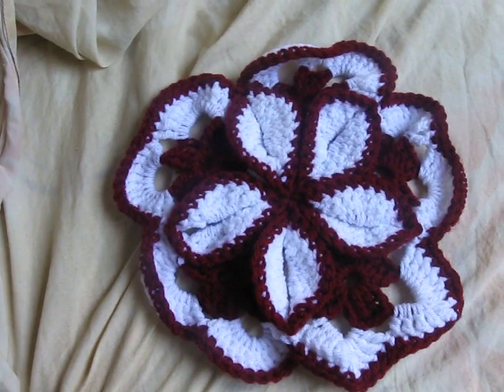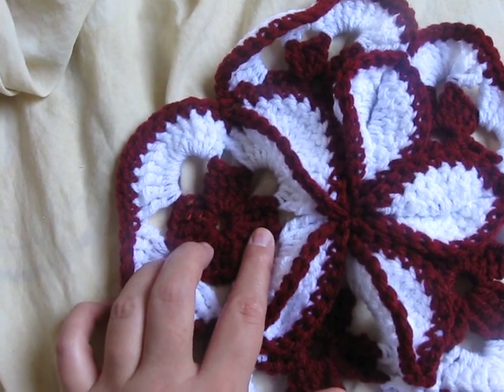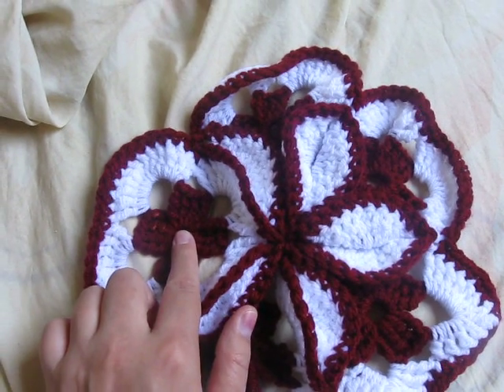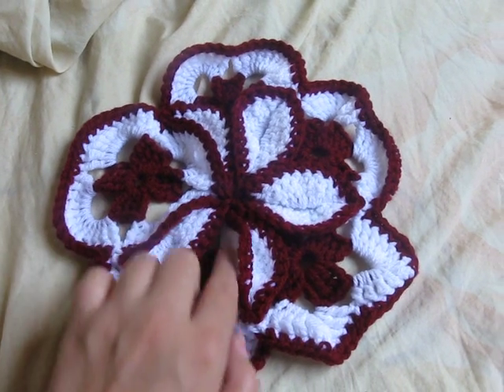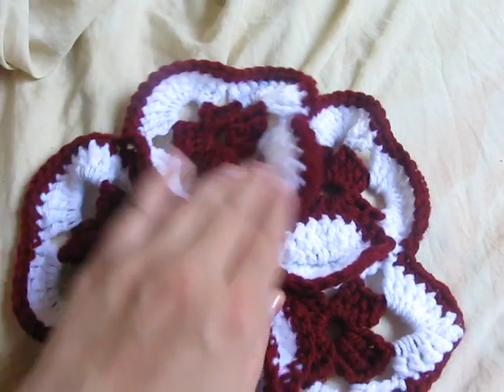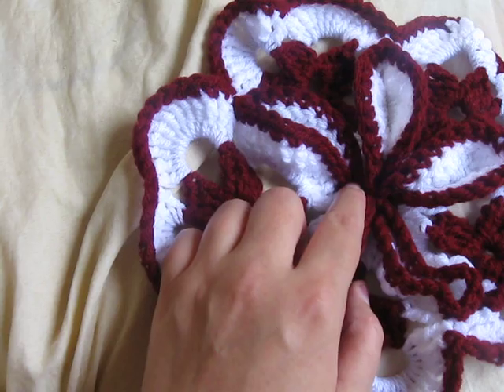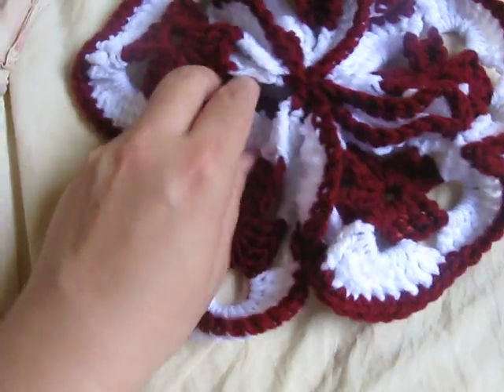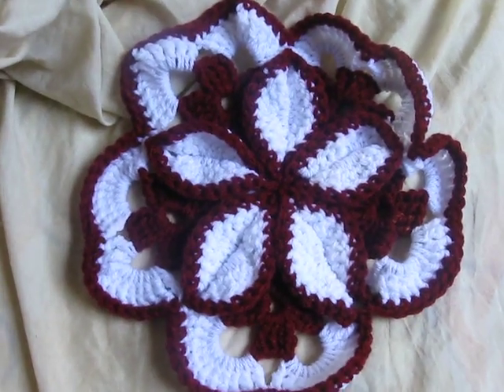How to put your Starburst Hot pad Together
This video was created to help anyone who needed help putting their Crochet Starburst Hot pad Together.

You can find this pattern for the Starburst Hot pad

Social Links

0:00 Introduction
0:15 The Grannies
1:48 Sewing the middle
2:33 Making the squares a flower